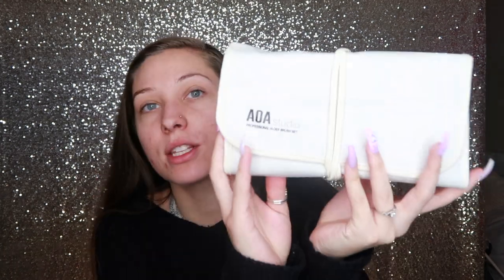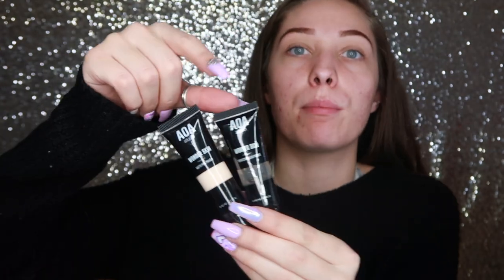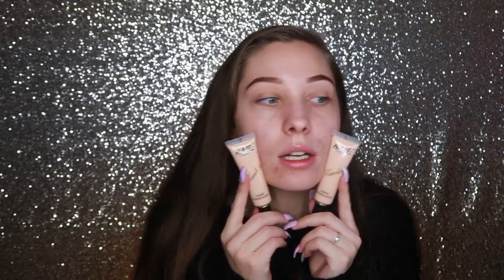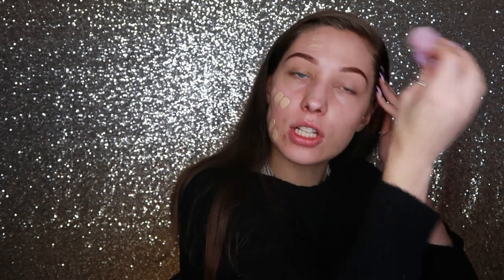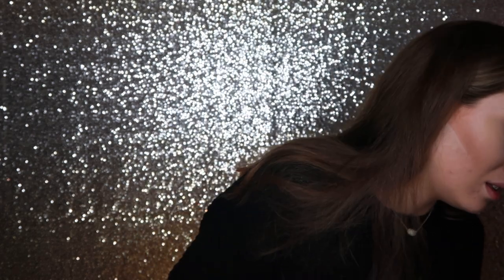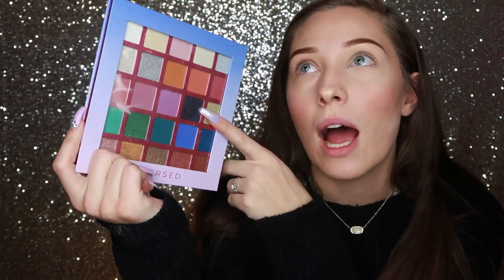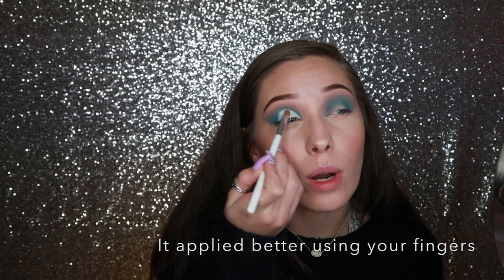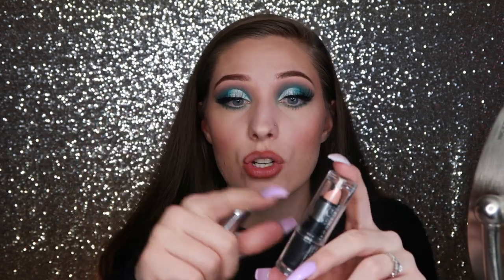Full face of Miss A | Skyler Analyse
Todays video is about testing the cheap stuff!

Snap: skyleranalyse

Makeup Insta: makeupbyskyleranalyse